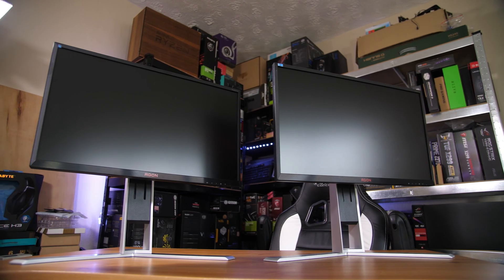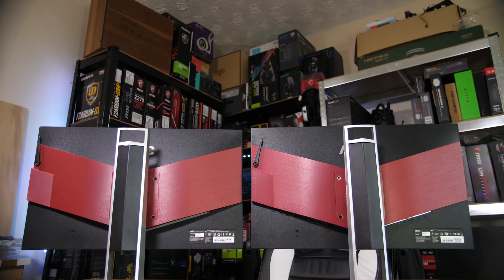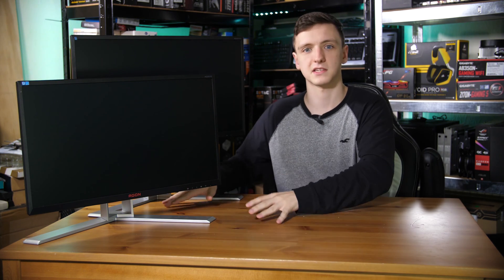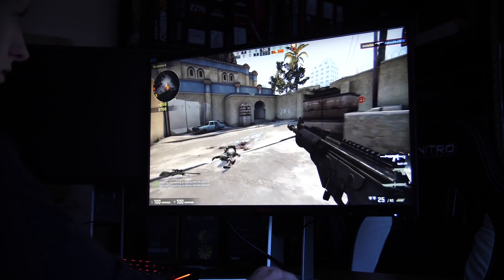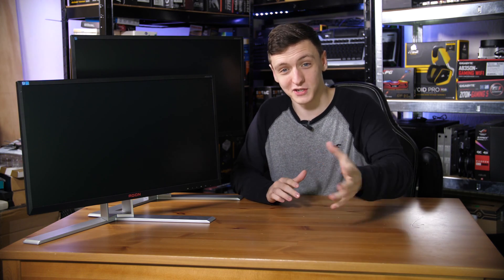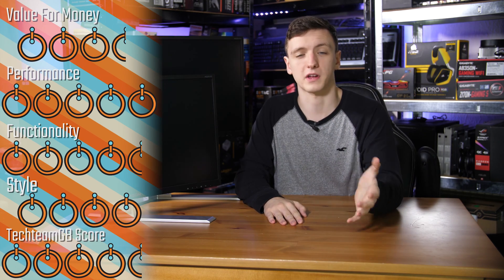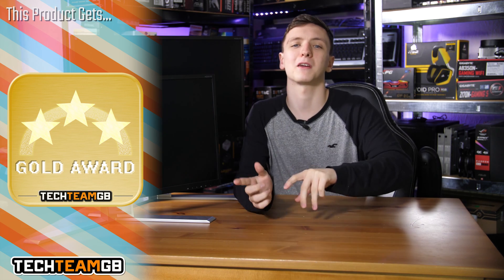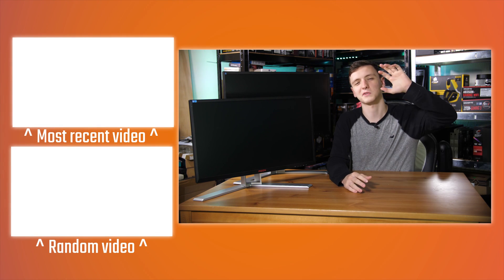AOC AG251FG & AG251FZ 240Hz Monitor Reviews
These crazy 240Hz monitors from AOC are rather awesome. TN, sure, 1080p, yep, but my god are they fast.
Products shown provided by AOC